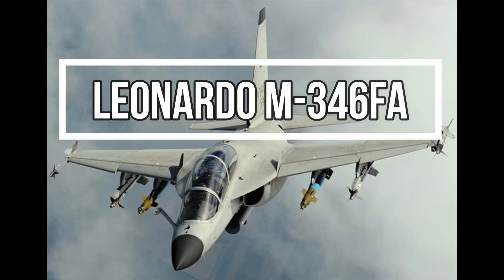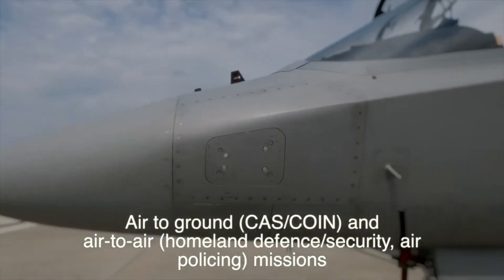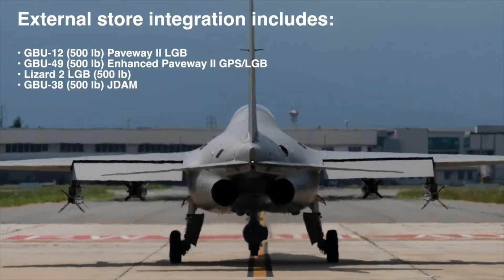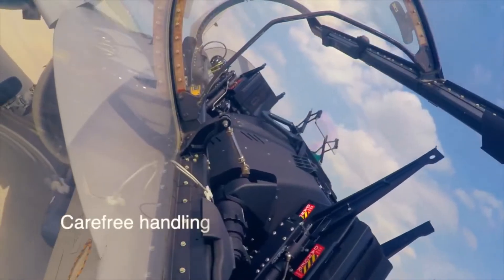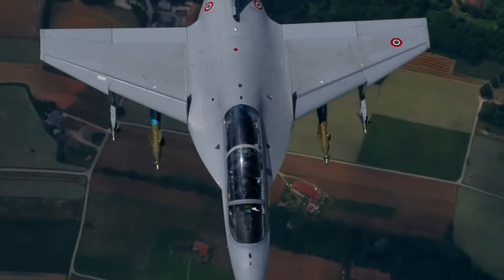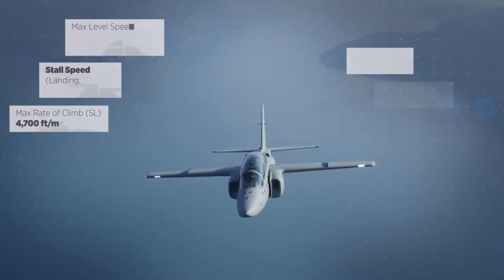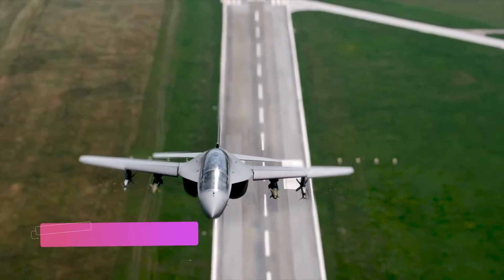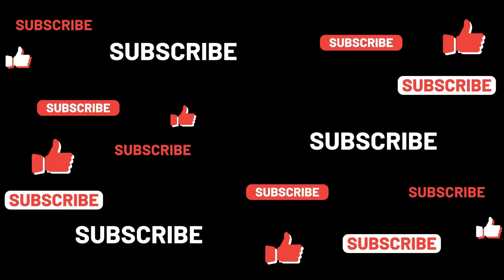Leonardo M-346FA Fighter Attack Aircraft